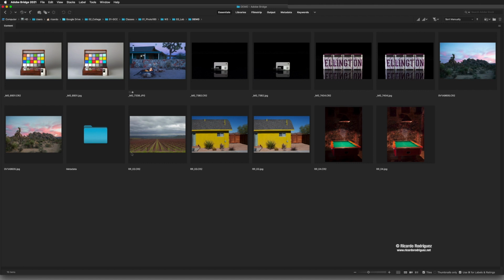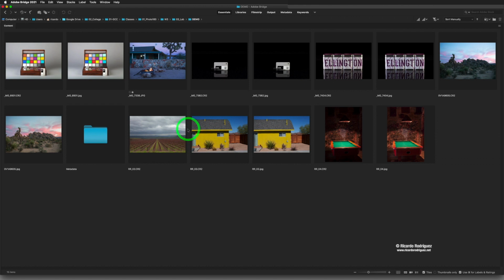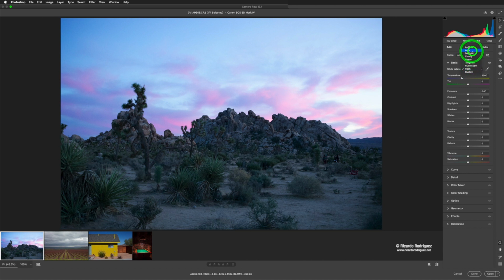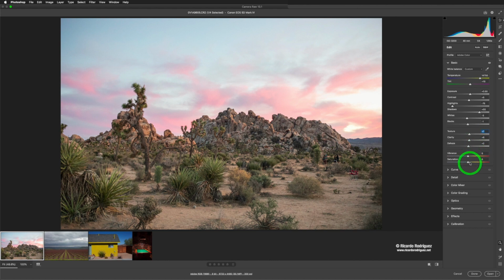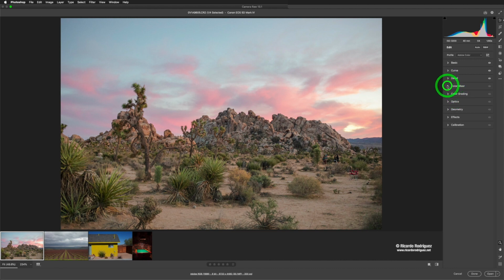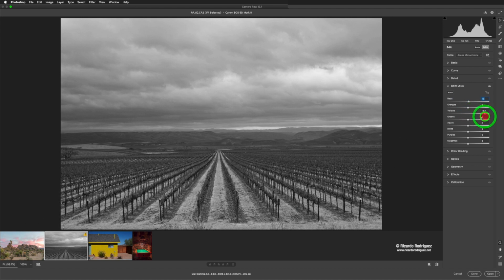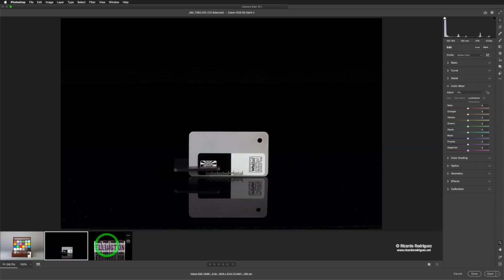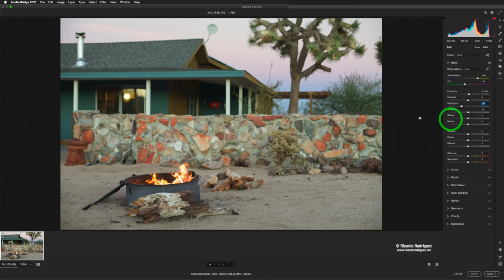Processing your images in Camera Raw 2021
Photoshop: Processing your images in Camera RAW 2021